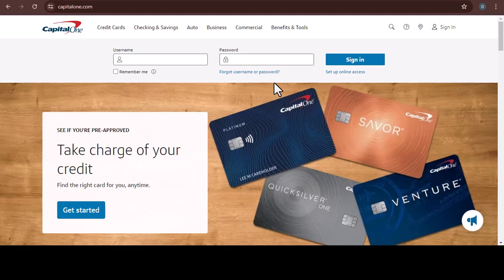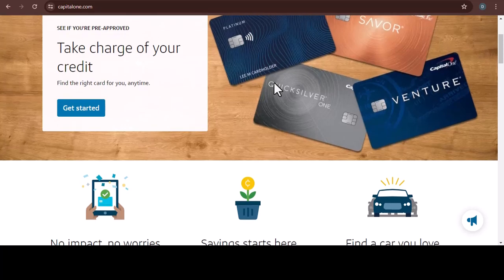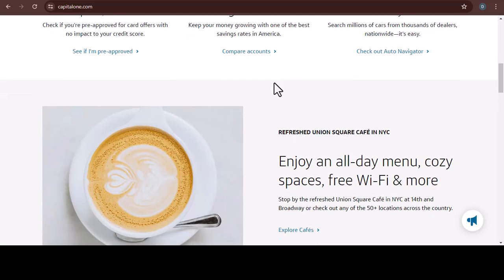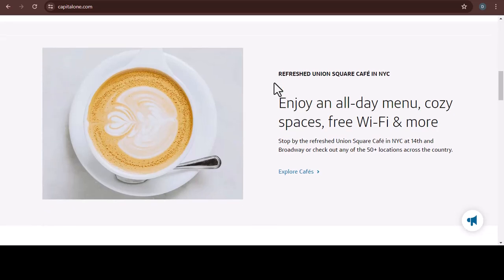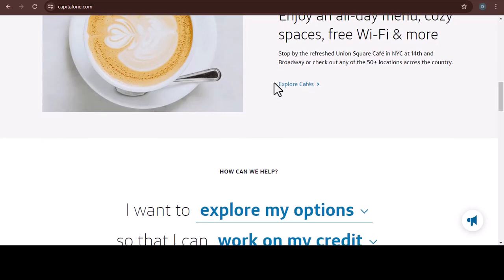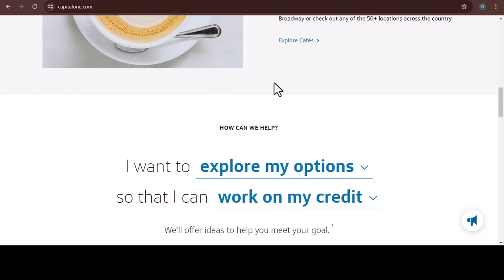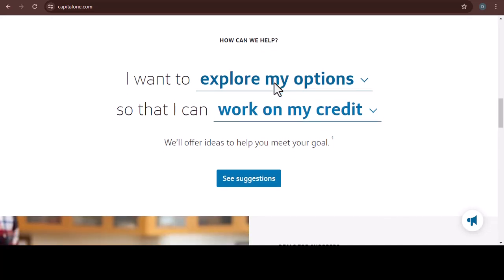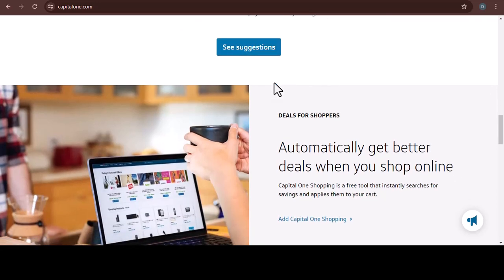How do I access my Capital One account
In this video we talk about How do I access my Capital One account